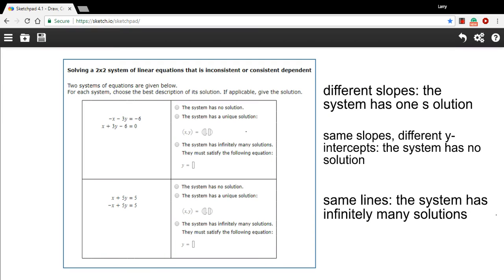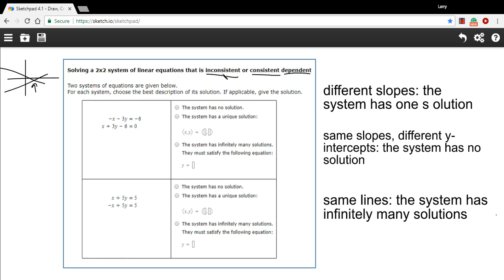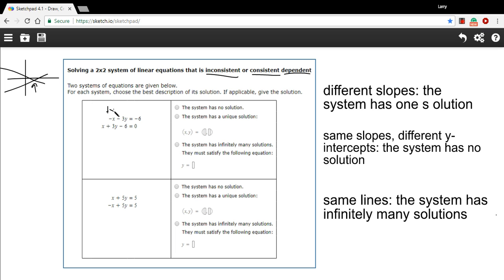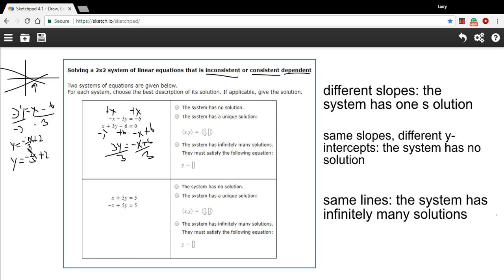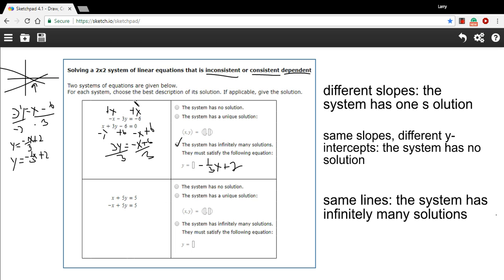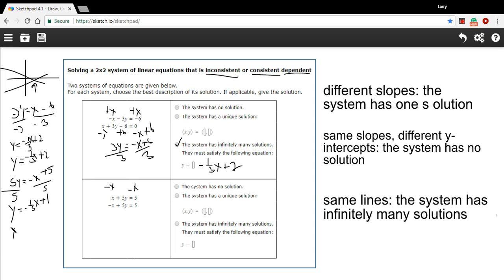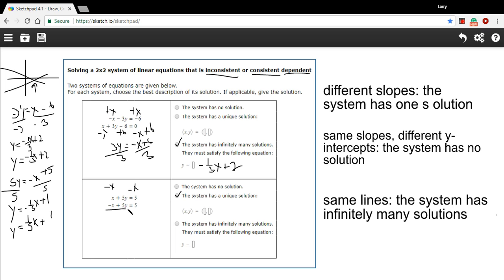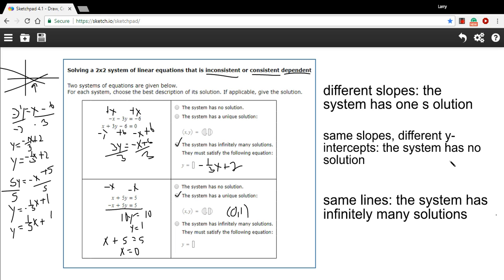Solving a two by two system of linear equations that is inconsistent, consistent, or dependent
How to solve a system of two linear equations that is either inconsistent, consistent, or dependent